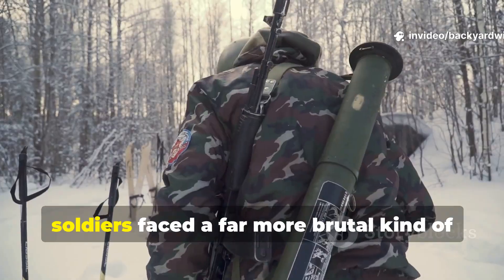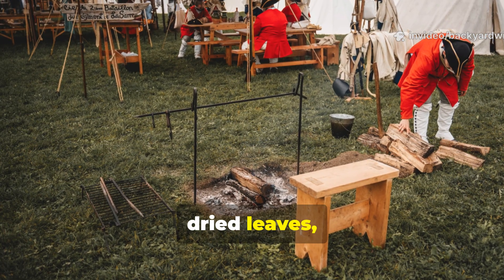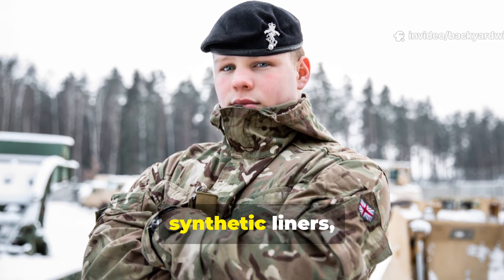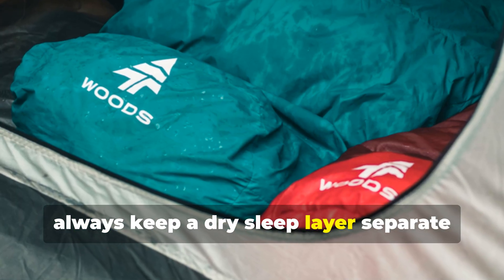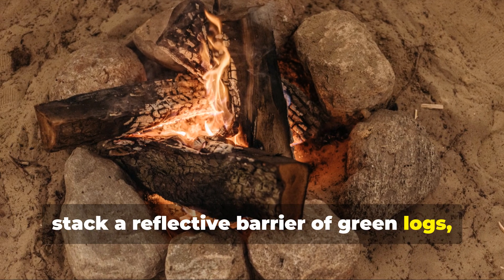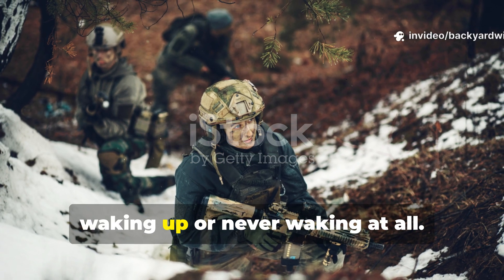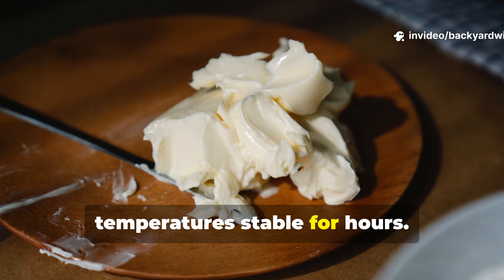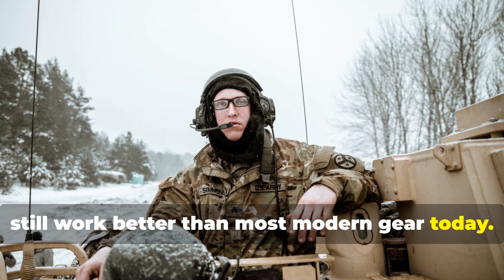Forget Sleeping Bags—This WWII Soldiers Trick Beats the Cold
Long before synthetic sleeping bags, WWII soldiers discovered a natural heat trap that worked even in frozen trenches. Their secret wasn’t fabric—it was how they used the earth itself.

This video uncovers that forgotten soldier trick that kept men alive through sub-zero nights when even gear froze solid. It’s a physics-based warmth hack that modern campers still don’t fully understand.

🔥 What You’ll Learn in This Video:
• The WWII ground insulation method that beats modern sleeping bags
• How to build a natural bed that reflects heat
• Why sleeping close to earth keeps warmth longer
• How this old trick inspired modern bivy shelters

📌 We Also Answer:
• How did soldiers sleep warm in snow without insulation?
• Can this trick work with modern camping setups?
• What’s the secret layer that trapped body heat naturally?

🪖 The Forgotten Physics of Staying Alive in Cold Soil
When gear failed, soldiers relied on nature’s oldest insulator—earth. It was their bed, blanket, and heater all in one.